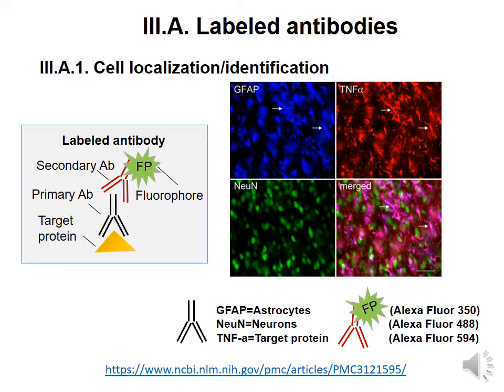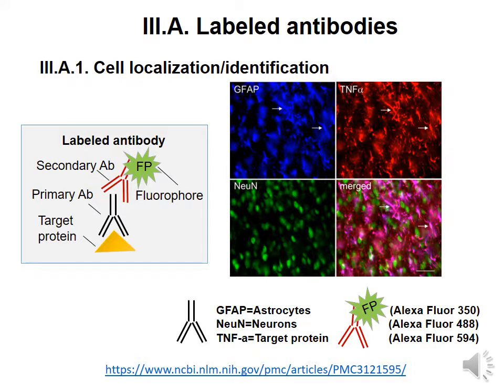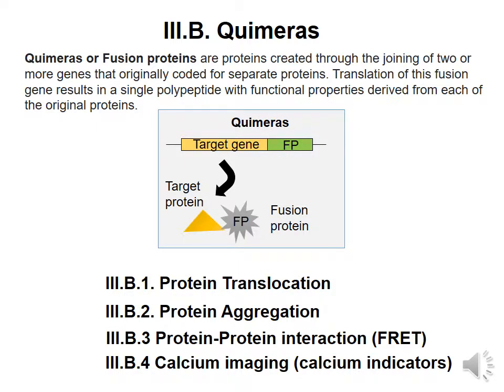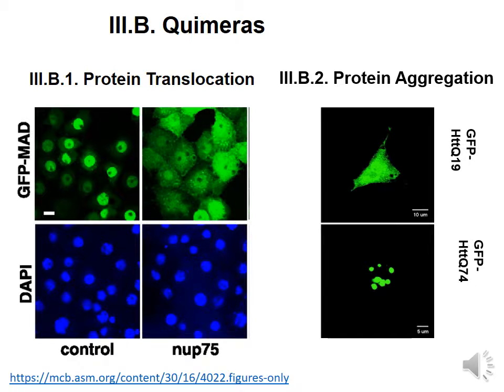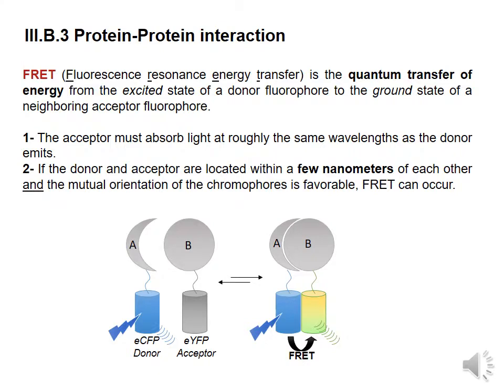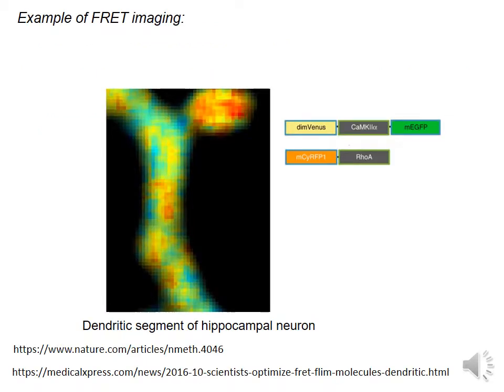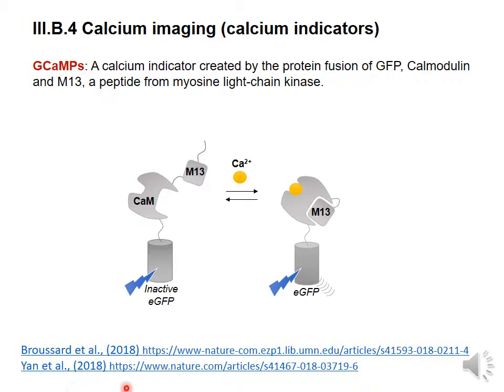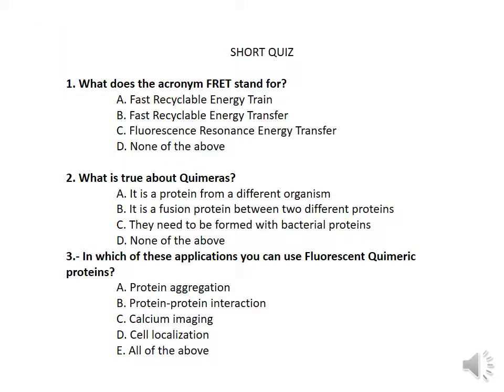Video 3 Fusion Protein Applications I